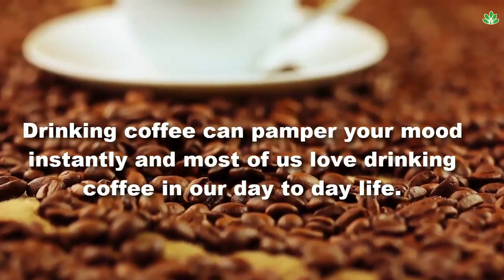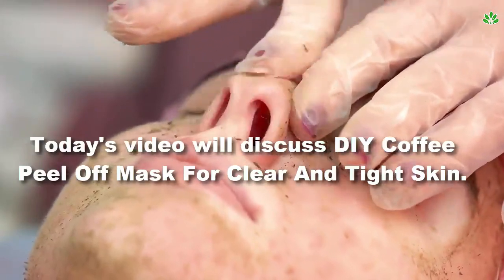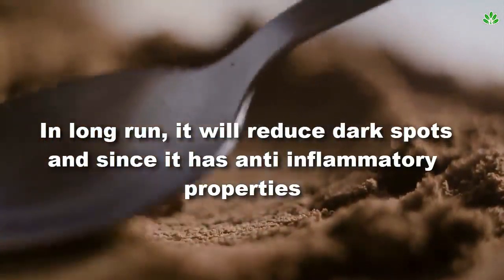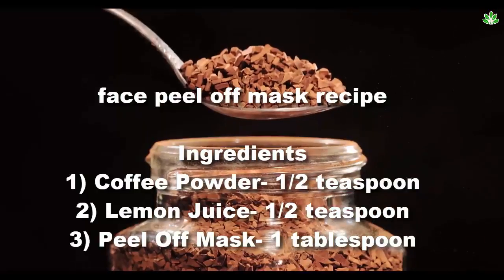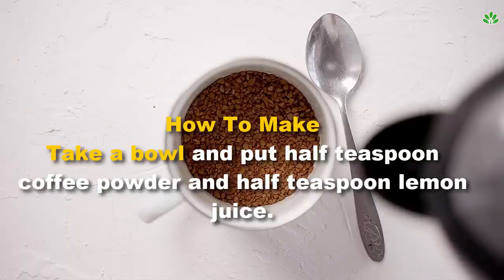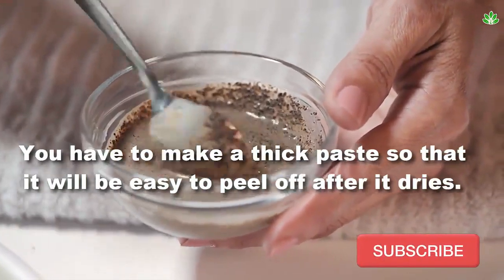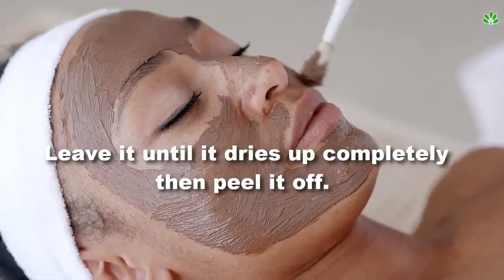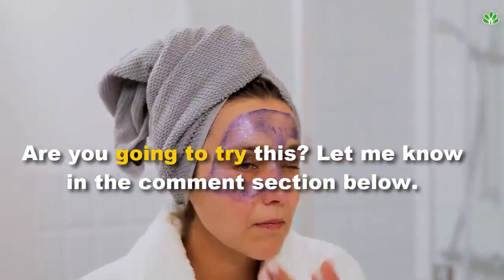Even If You Are 70 Tears Old, Apply This Peel Off Mask, It Will Help You Achieve Clear & Tight Skin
Drinking coffee can pamper your mood instantly and most of us love drinking coffee in our day to day life. But it is also quite beneficial for our skin as it helps promote healthy skin and keeps it rejuvenated.

Today's video will discuss DIY Coffee Peel Off Mask For Clear And Tight Skin.

Coffee is rich in antioxidant (phenols) that fight free radicals and prevents pre mature signs of ageing. In long run, it will reduce dark spots and since it has anti inflammatory properties it also reduce redness and inflammation from skin. Coffee is a very good source of vitamin B3 (niacin). It can be used in different beauty recipes like mask, scrub, eye creams and many more.

face peel off mask recipe

Ingredients
1) Coffee Powder- 1/2 teaspoon
2) Lemon Juice- 1/2 teaspoon
3) Peel Off Mask- 1 tablespoon

Take a bowl and put half teaspoon coffee powder and half teaspoon lemon juice. Now add a tablespoon of any peel off mask of your choice and mix it really well. You have to make a thick paste so that it will be easy to peel off after it dries.

Cleanse your face really well using micellar water and face wash. Pat it dry and apply thick layer avoiding eye and eyebrows area. Leave it until it dries up completely then peel it off. Start peeling mask from your jawline in upward direction. Now wash your face using normal water and apply moisturiser.

Do try out the mask!